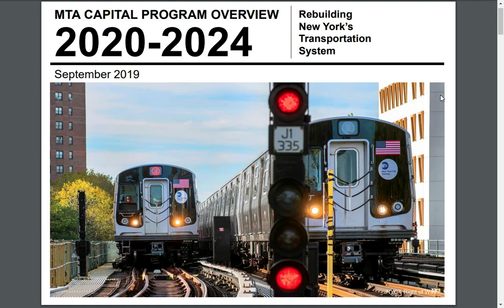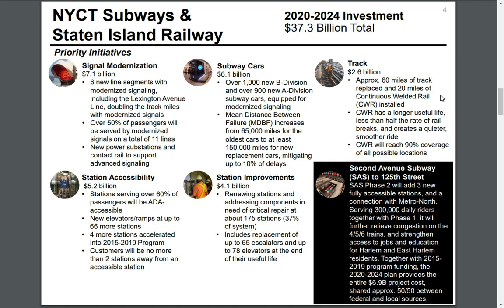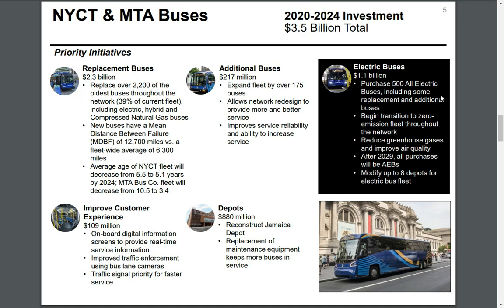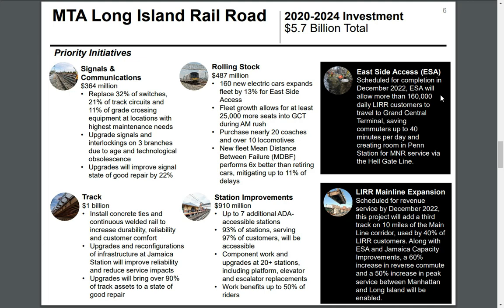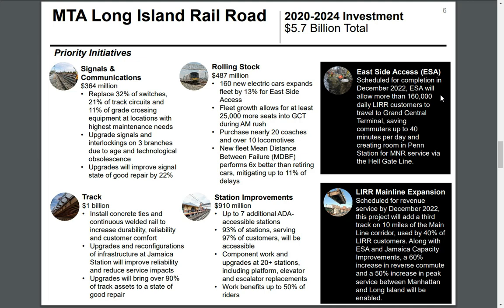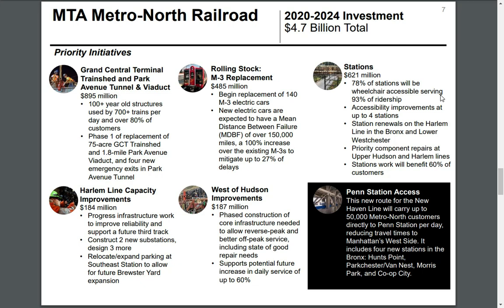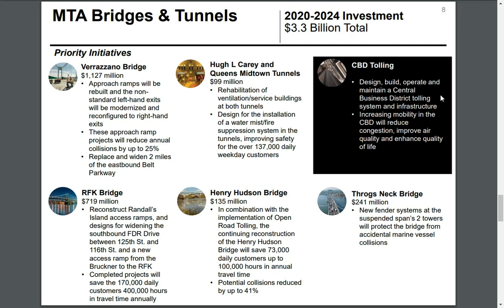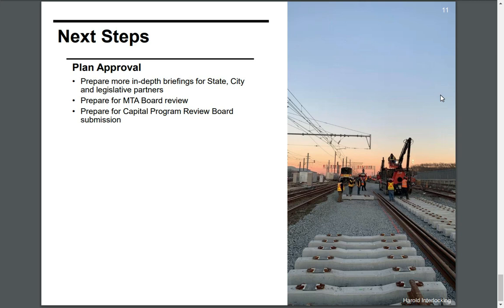ᴴᴰ|MTA HubTalk Commentary| 2020-2024 Capital Plan Overview To Rebuild NY's Transportation System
Here is the full detail of the MTA 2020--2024 Capital Plan program on improving New York's transportation network. Its consist of train rail fixtures, new amnesties, new buses/subway and commuter cars, and station/ADA renovations. NYCT Subway, Bus, Bus Company, Staten Island Railway, LIRR, MetroNorth, Bridges and Tunnels, and Capital Construction. Please enjoy this commentary.

If you enjoy what you see, then you can do the following down below

NOW on Instagram! Please follow

Please Like Me on Facebook and Recieve Notifications for more Pics/Vids

Intro: Living Pulse-Go Goes
Outro: Name of the Child-Motions *NEW INFORMATION!*

🎮 – Hub Era Games Channel: TO BE DETERMINED

t.ly/h1nB